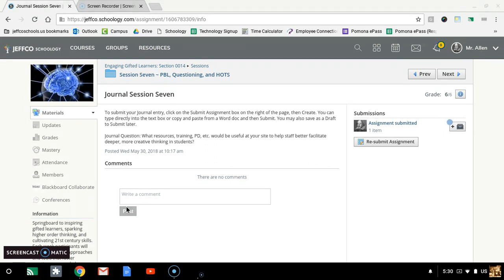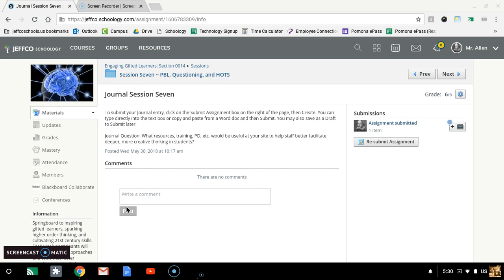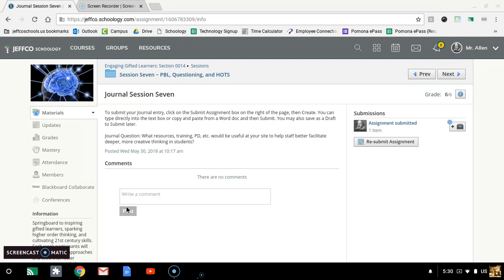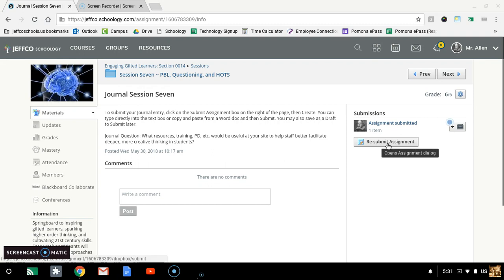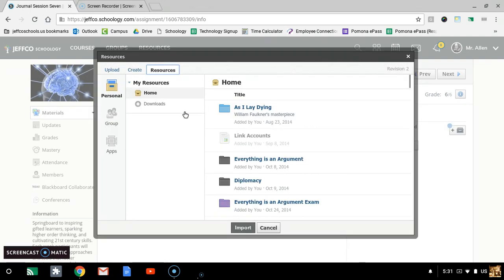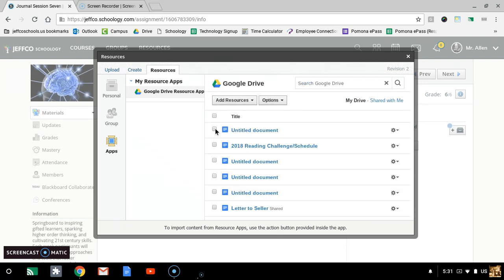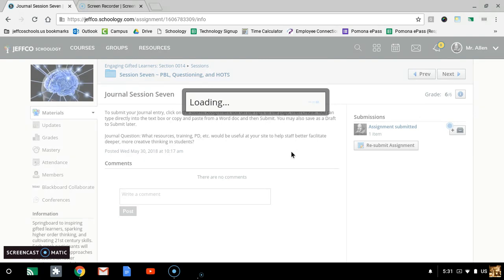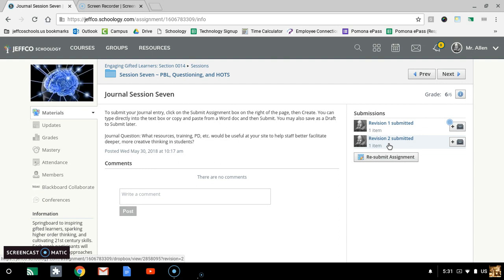Submitting multiple files to Schoology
A quick tutorial to show students how to submit multiple files to an assignment in Schoology.